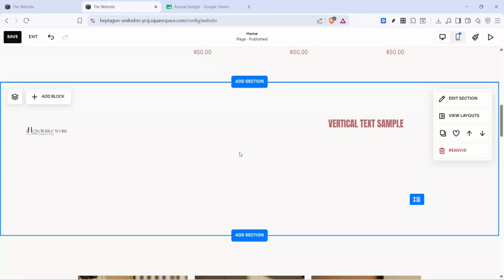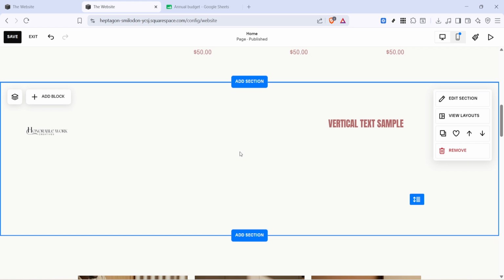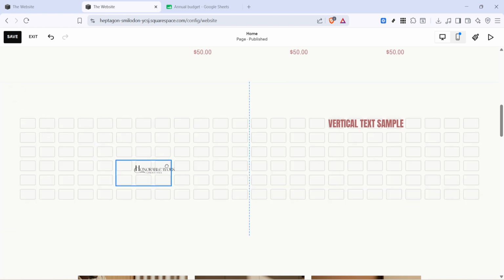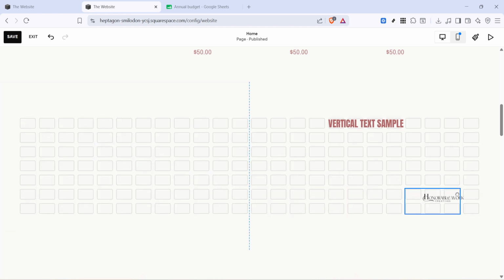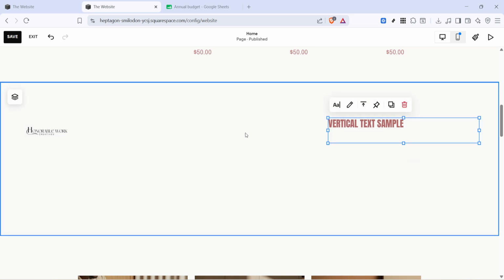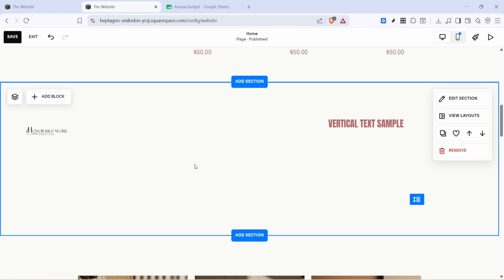How to Move Logos on Squarespace (Step By Step 2026)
How to Move Logos on Squarespace